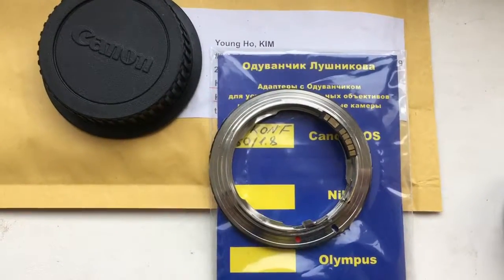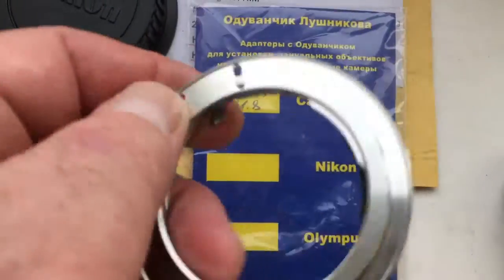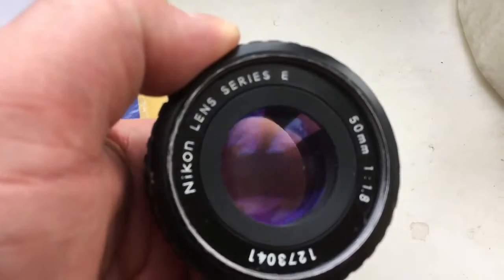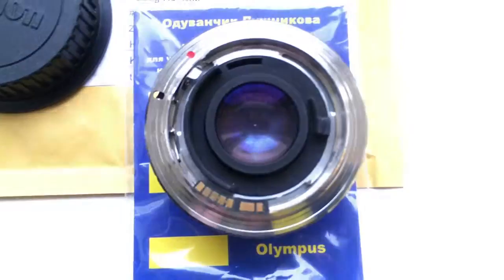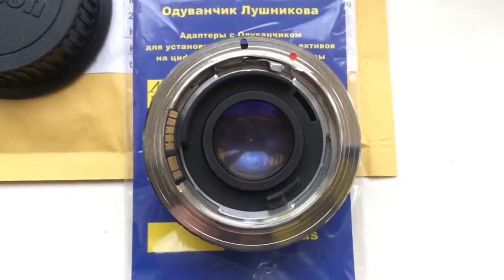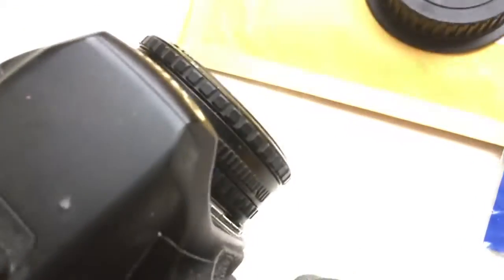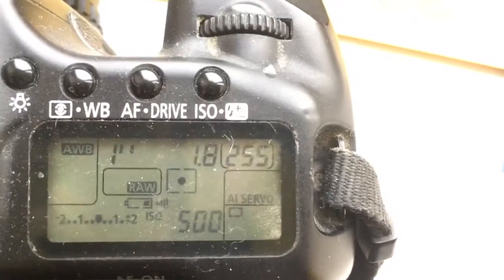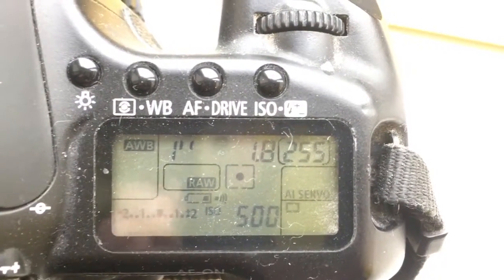For KIM Y. H.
Nikon-Canon with programmable chip-dandelion for Nikkor 50mm/f1.8